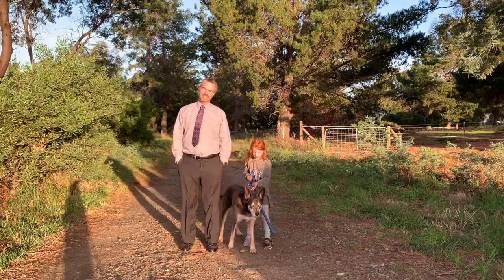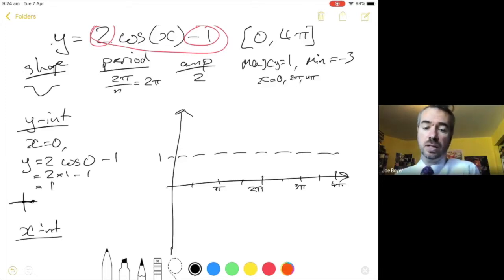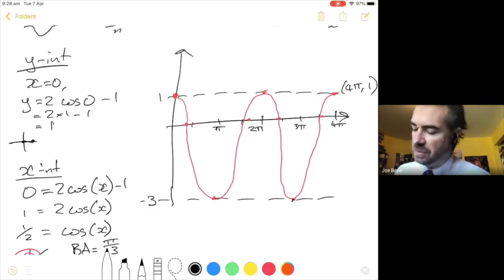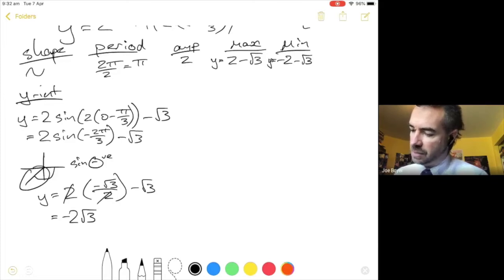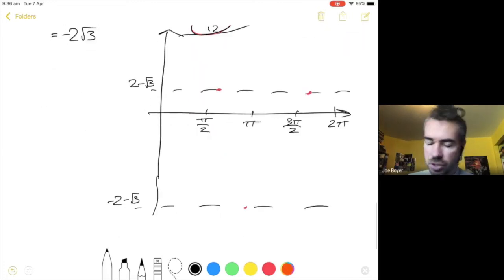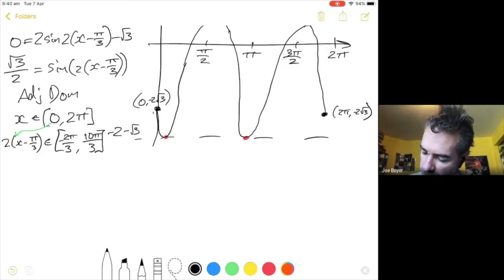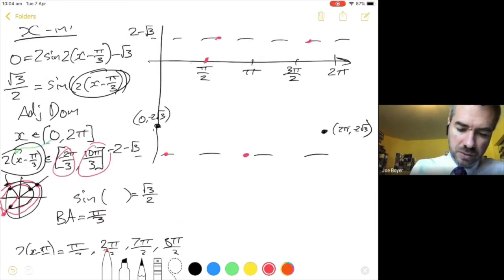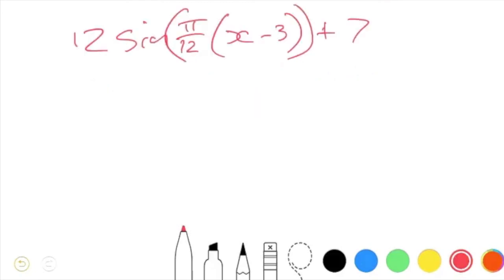Graphing Trig functions with more transformations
Graphing Trig functions with more transformations for Methods 415